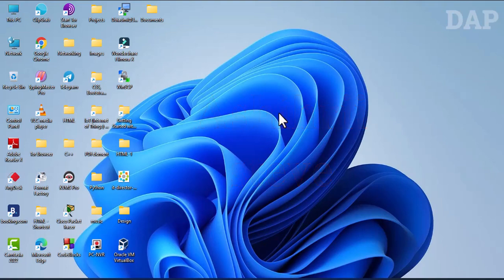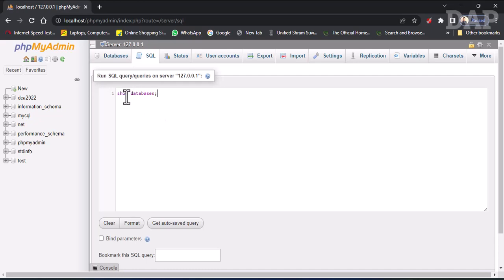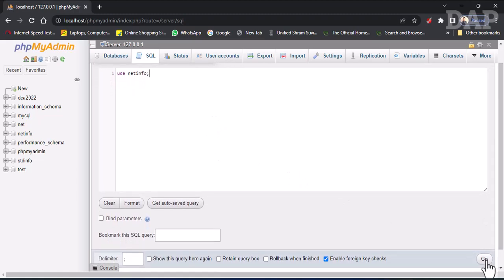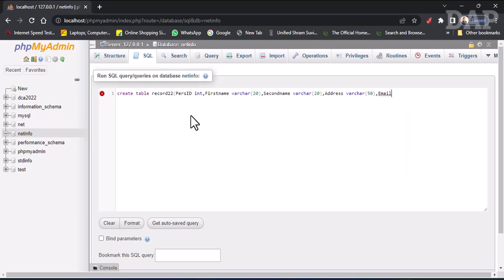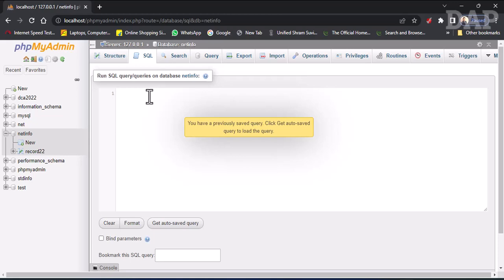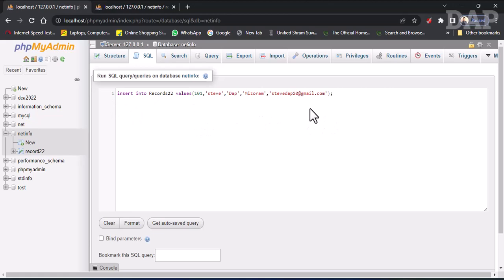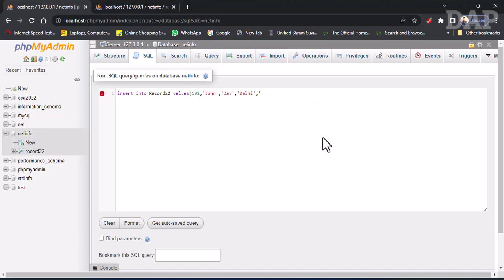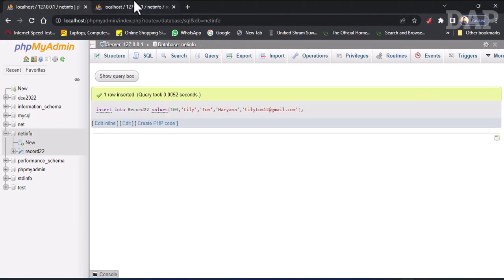Learn MySQL from the Scratch with xampp server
Many of the world's largest and fastest-growing organizations including Facebook, Twitter, Booking.com, and Verizon rely on MySQL to save time and money powering their high-volume Web sites, business-critical systems and packaged software. MySQL is a relational database management system (RDBMS), which means it stores records in multiple, separate, and highly codified tables rather than a single repository. It was first developed by a Swedish company, MySQL AB, in the mid-1990s and its popularity grew quickly after it was made open-source in 2000. MySQL AB was later purchased by Sun Microsystems, which in turn was acquired by US tech giant Oracle in 2010. It is named after co-founder Monty Widenius's daughter, My, and the acronym for Structured Query Language (SQL), which is used for interacting with SQL databases.